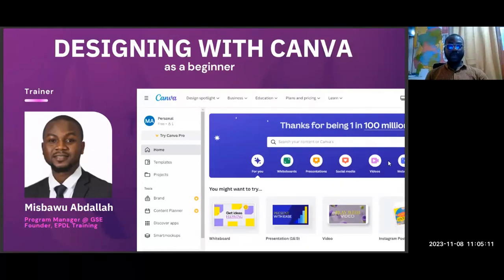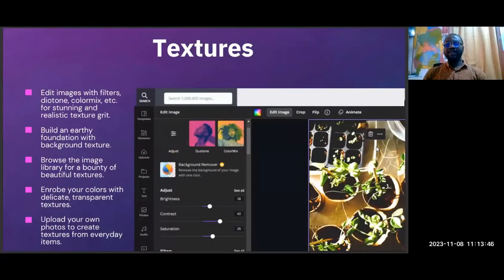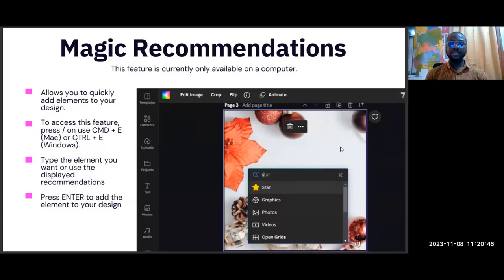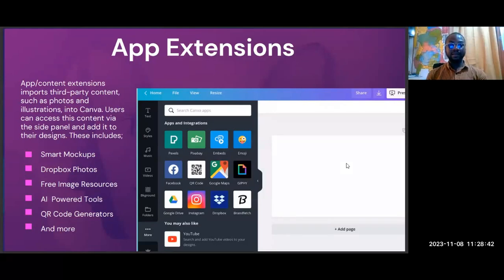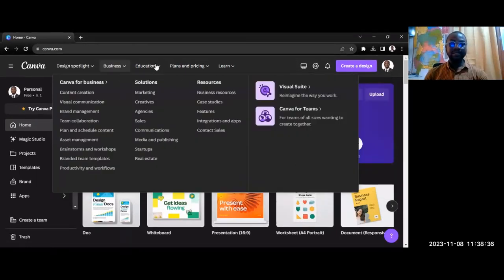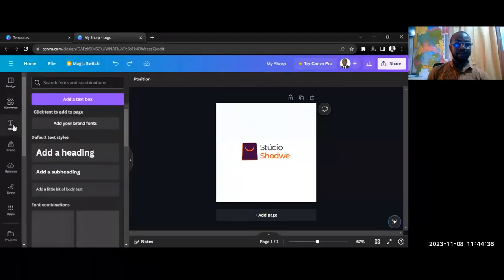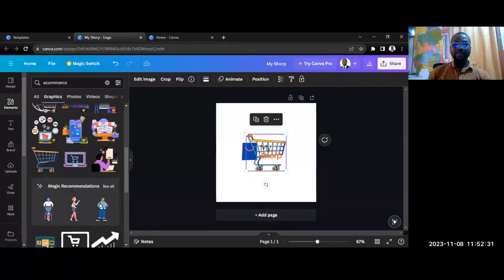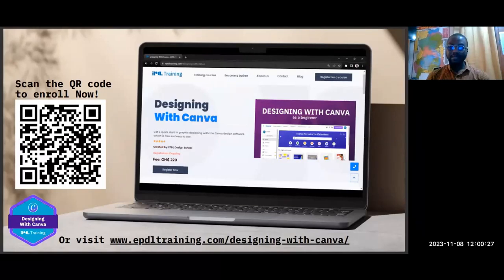Designing with Canva as a Beginner | A Presentation at ADSC 2023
In this era of instant communication and visual storytelling, Canva stands as a beacon for effortless and impactful design. Whether you're a novice or a pro, its user-friendly interface and versatile tools have made designing accessible to everyone.

Excerpts from the Africa Digital Skills Conference 2023, I will guide you through the basics, helping you harness the power of Canva for your creative endeavors.